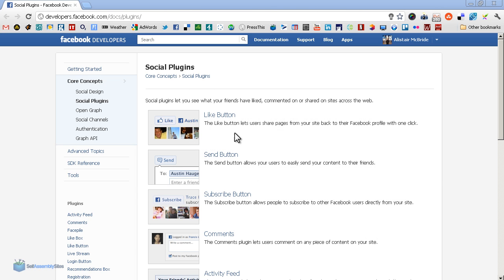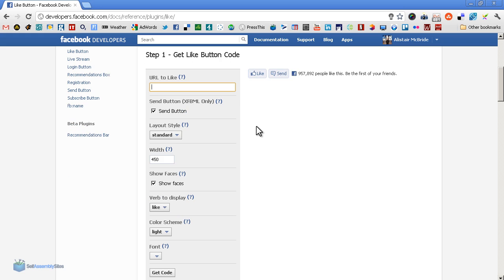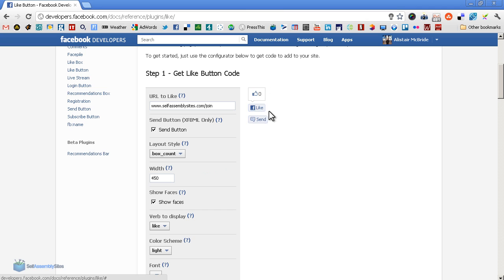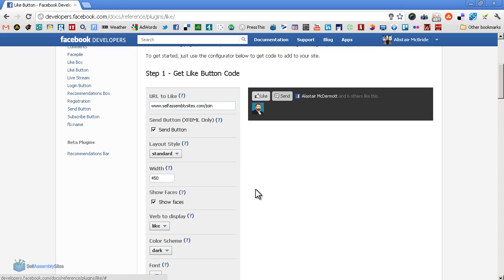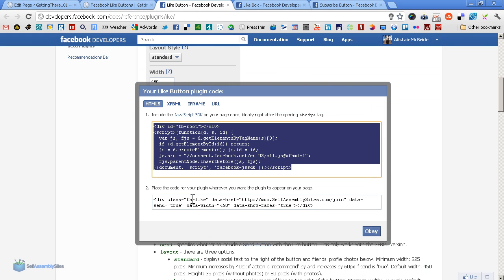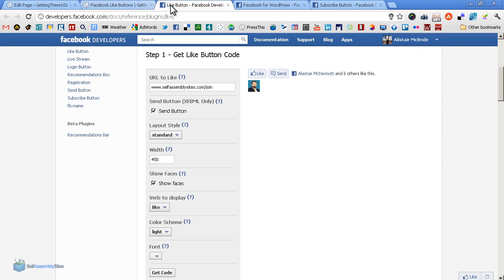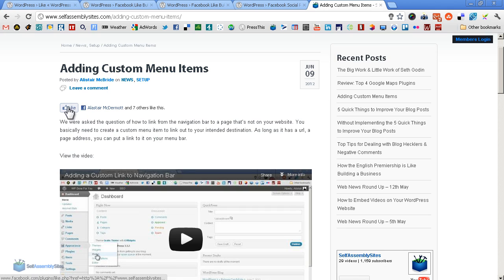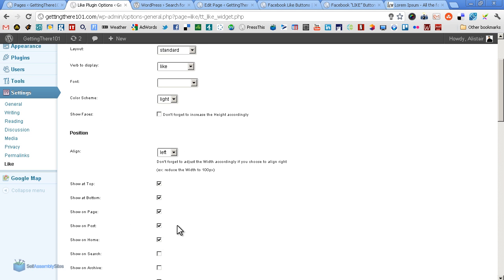Facebook Like Button & "Like" Plugin